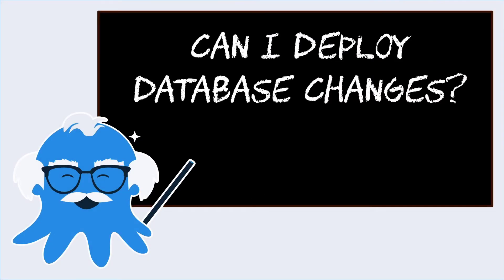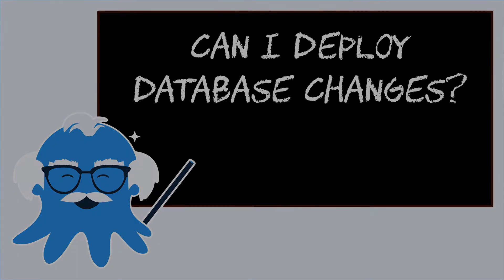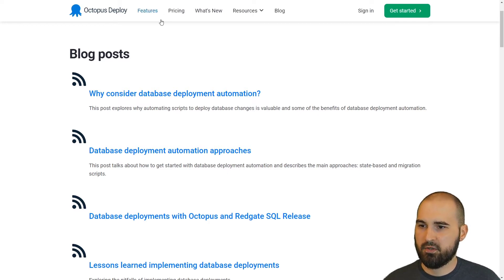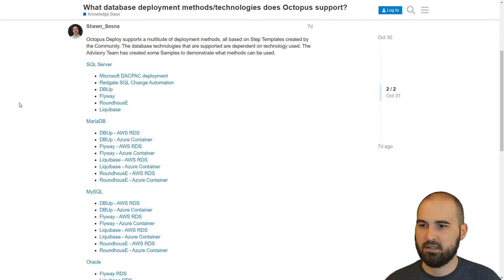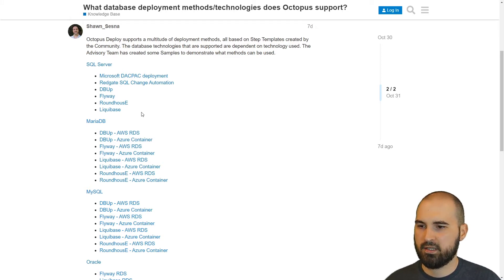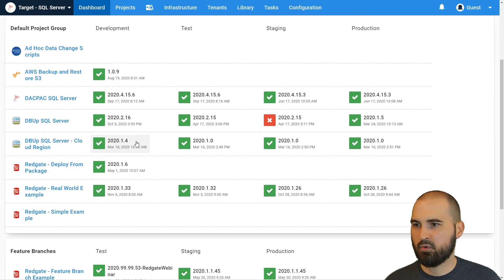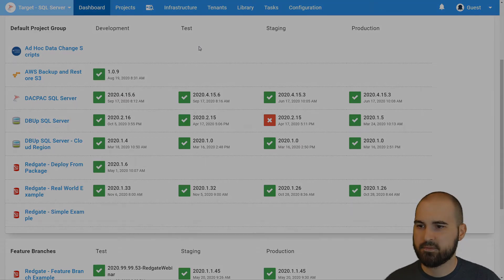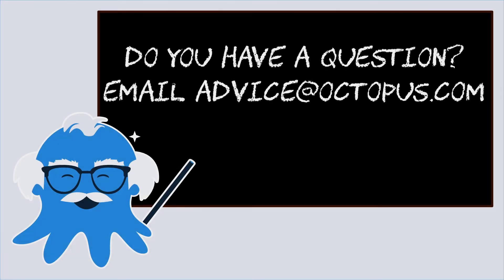Ask Octopus - Can I deploy database changes?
You're interested in automating your database deployments but not sure where to start? Check out the resources available in this Ask Octopus!

Do you have a question about how to use Octopus? You might even see it in a future episode.